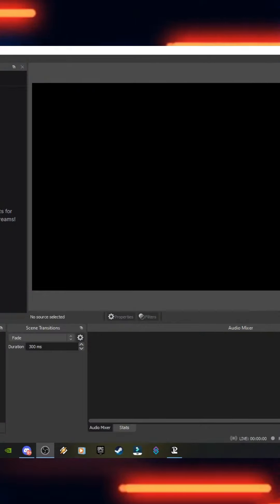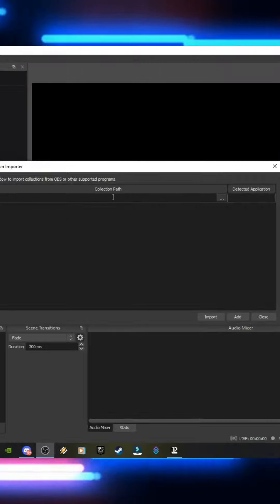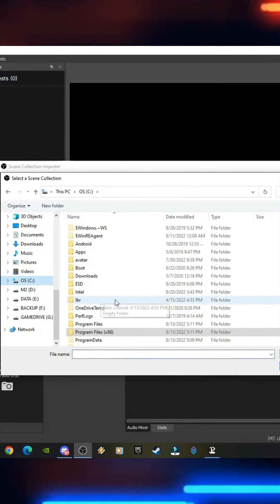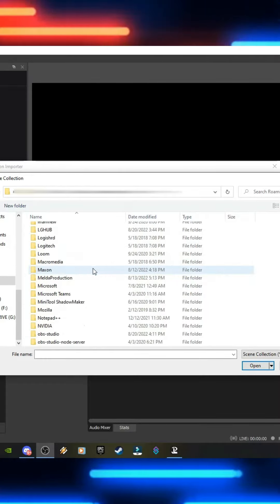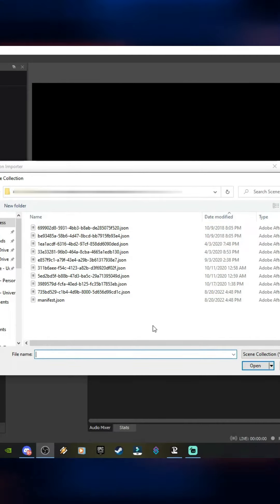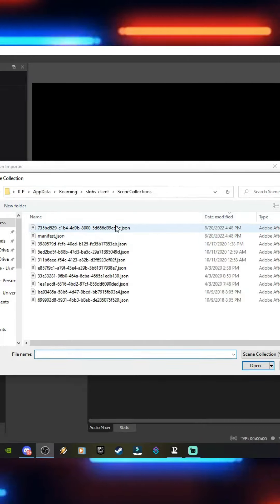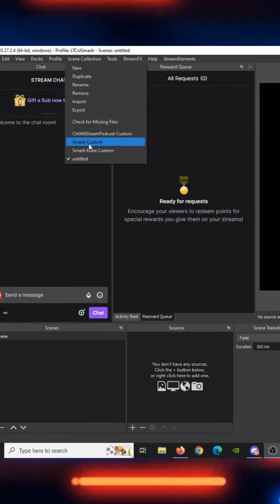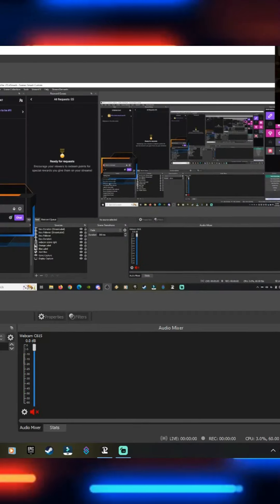Switching from SLOBS to OBS is easier than you think